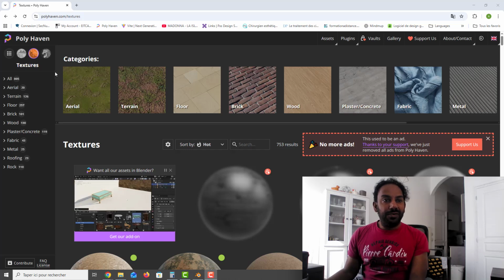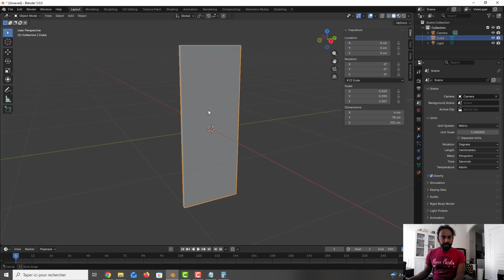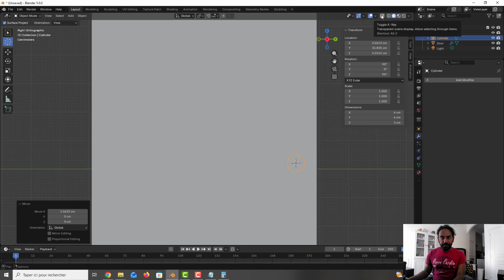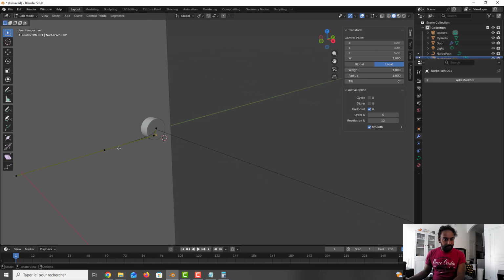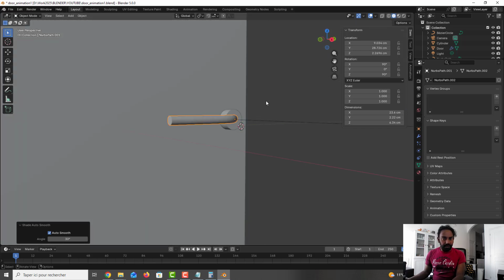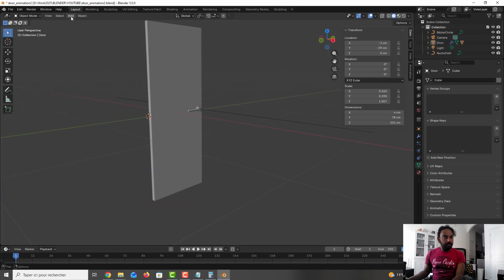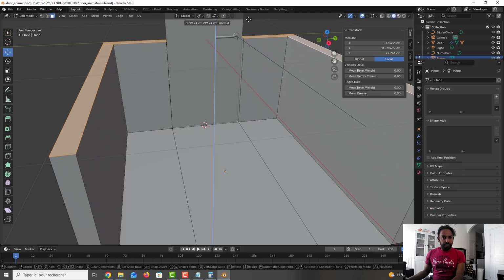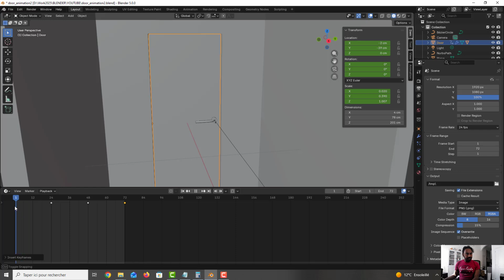Blender Animation Tutorial 🚪 | Door Animation + Modeling (Beginner Friendly)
In this Blender tutorial, we create and animate a door from scratch, including the wall, door handle, and pivot setup. 🚪

This step-by-step tutorial is perfect for beginners who want to learn both modeling and animation in Blender.

In this video you will learn:
🔹 How to model a simple door and wall
🔹 How to create a door handle
🔹 How to set the correct pivot point for the door
🔹 How to animate the door opening
🔹 Basic animation techniques in Blender

💡 Understanding the pivot point is essential for realistic animation!

This tutorial is beginner-friendly and helps you improve your 3D modeling and animation skills.